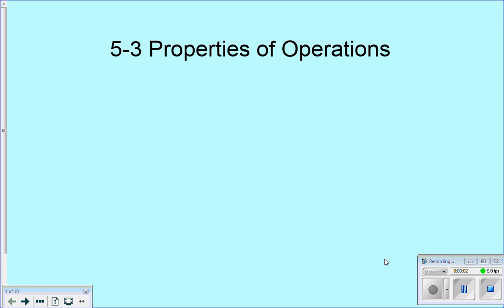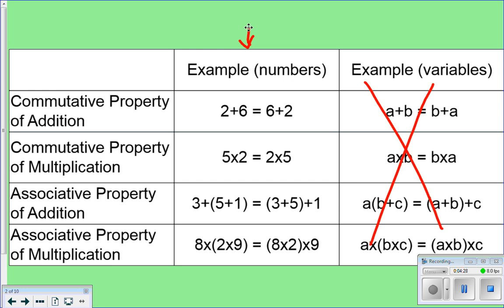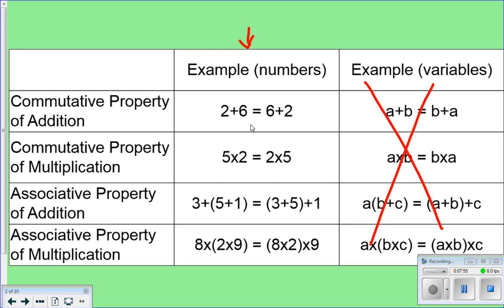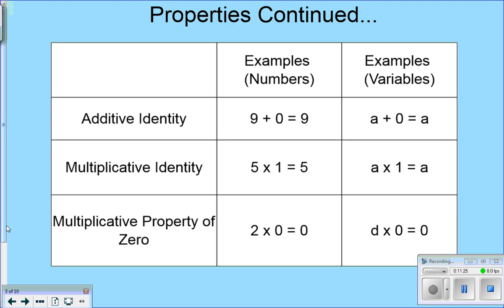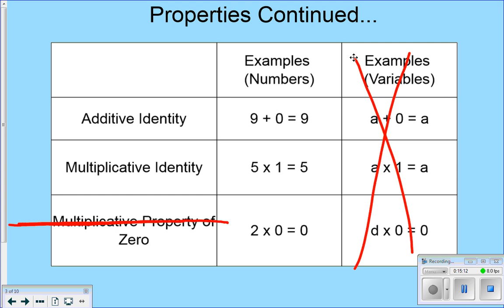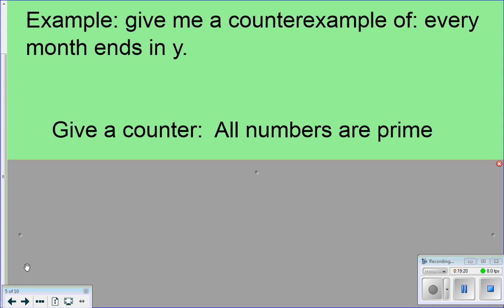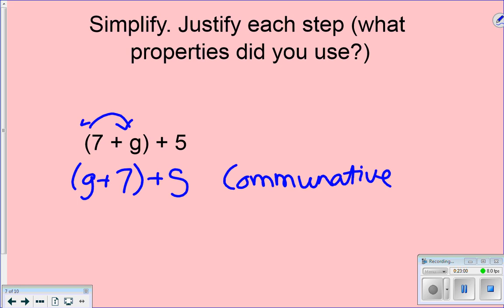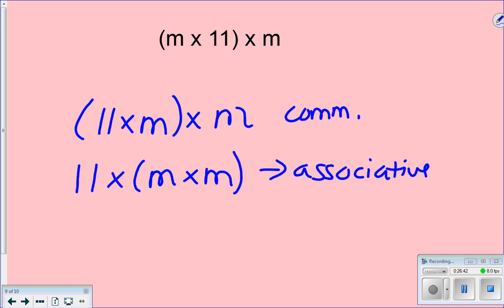7th Grade: Lesson 5-3 Properties of Operations